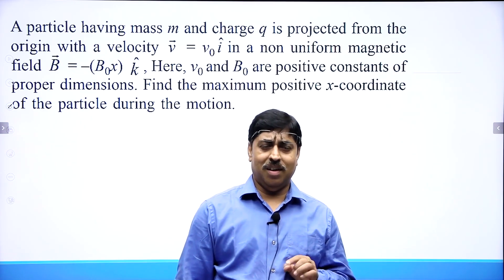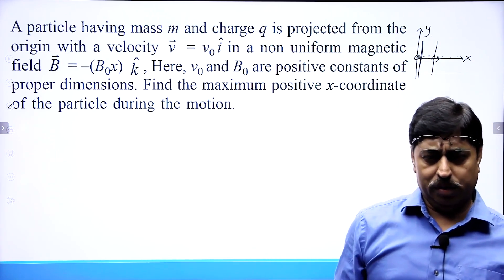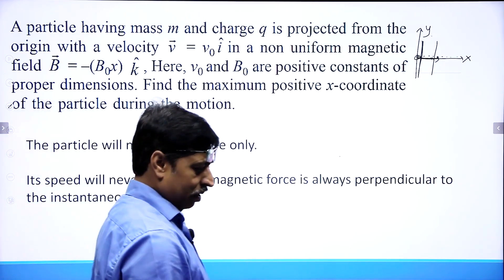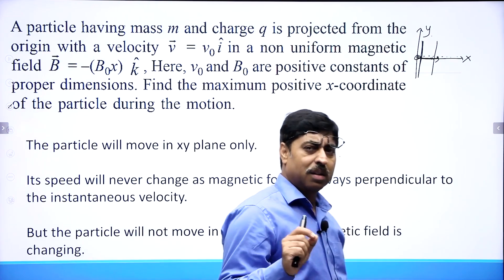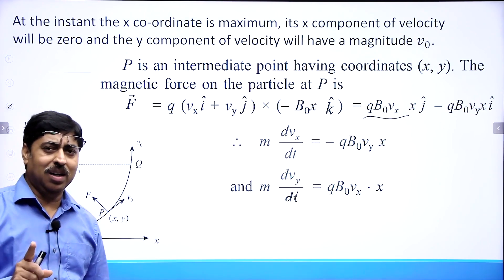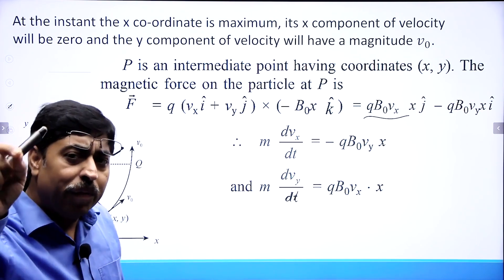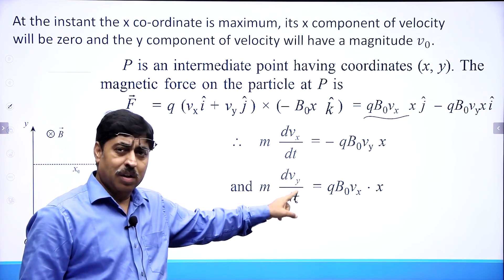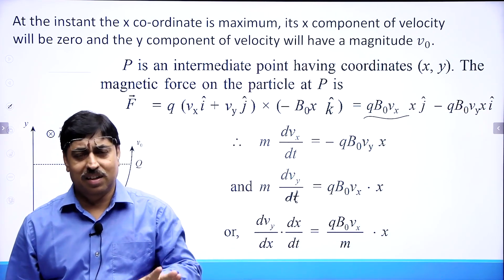Advanced Problem on Magnetic Field | Motion of a charge in a non uniform field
JEE advanced level Physics problem on motion of a charge in electromagnetic field.
This is a challenging problem based on motion of a charge particle in electric and magnetic field.